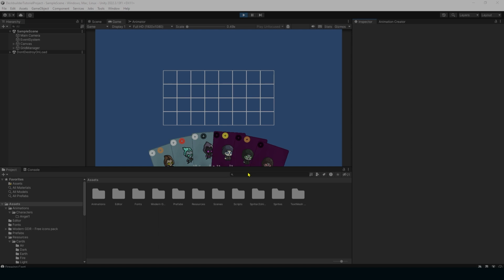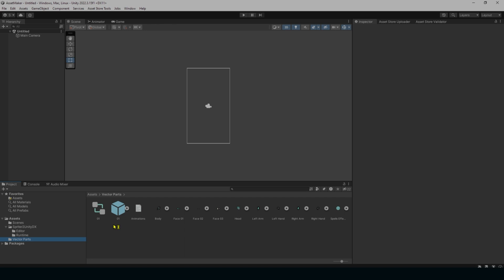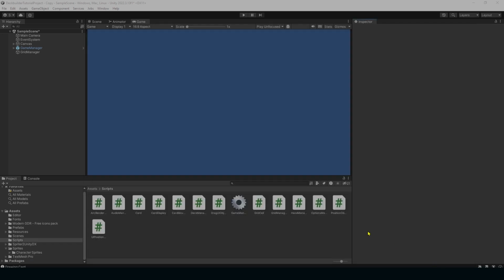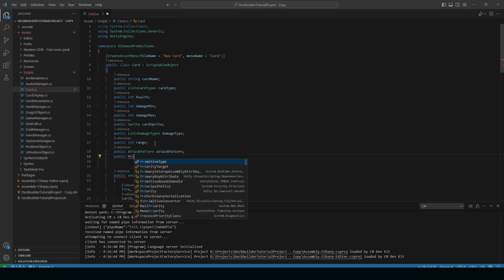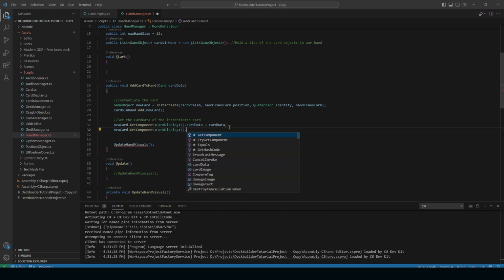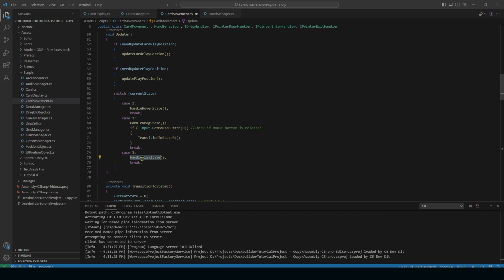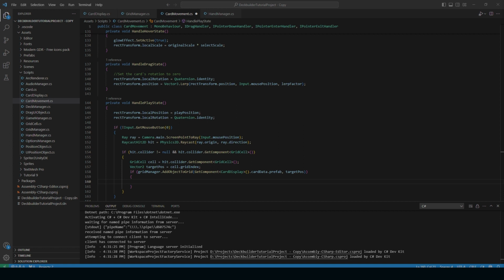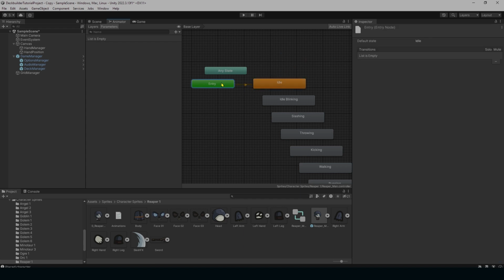Tutorial - Deckbuilding Card Game in Unity | Ep. 9 - Grid Population